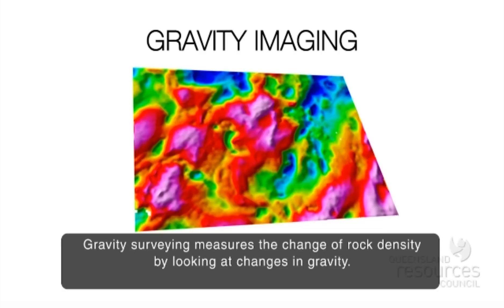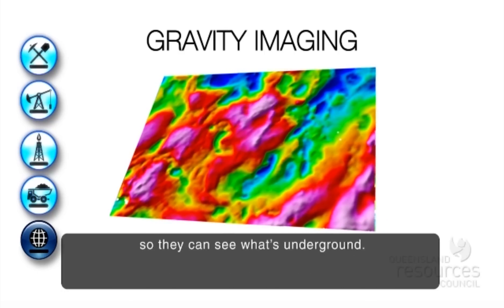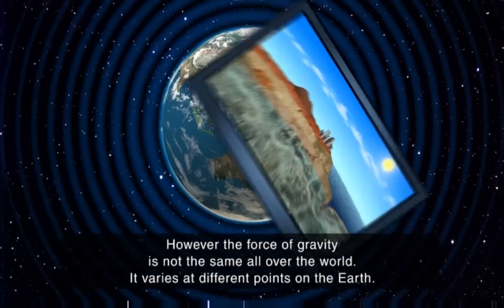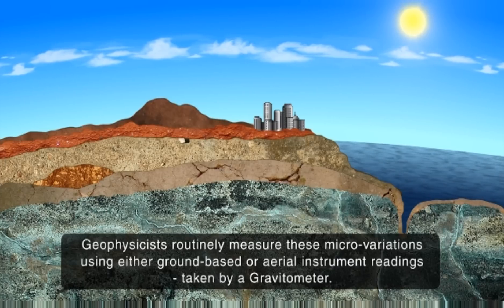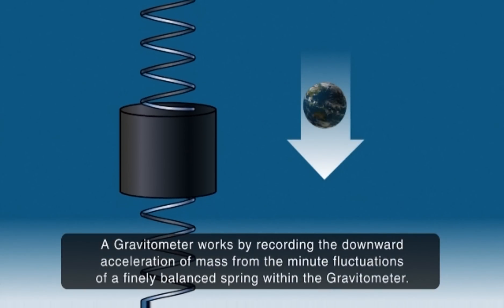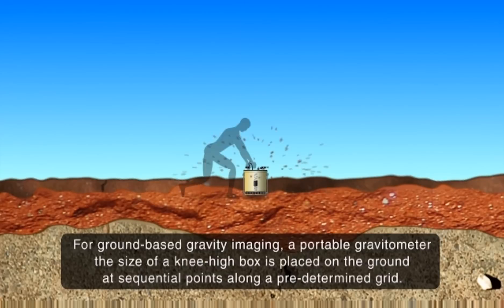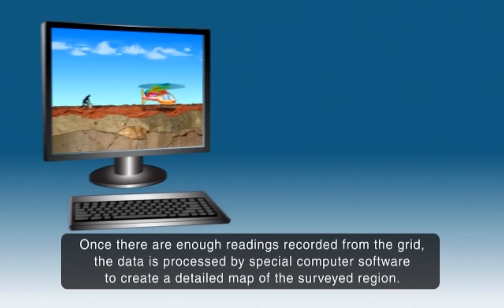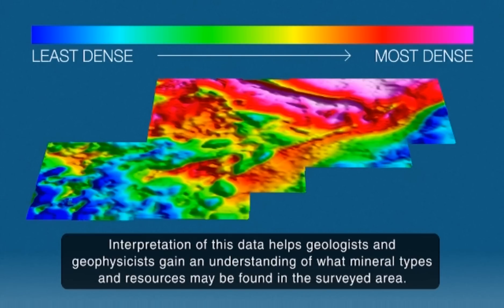Gravity Surveying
Gravity surveying is a form of mineral exploration that measures the changes of rock density by looking at changes in gravity. This is a short animation about gravity surveying.